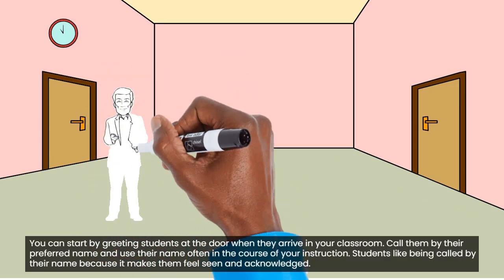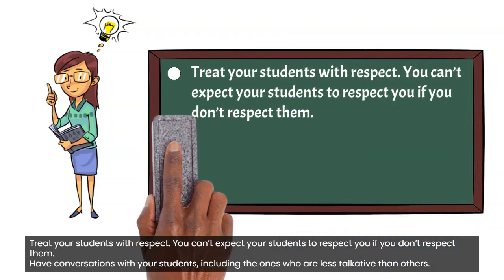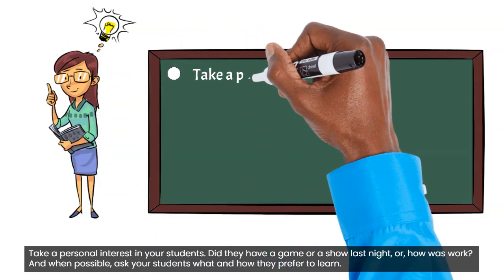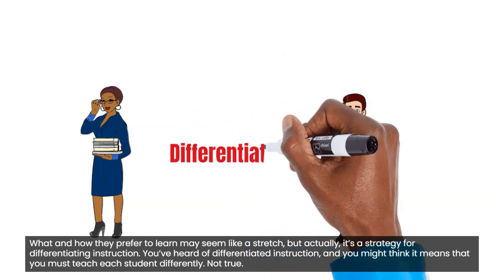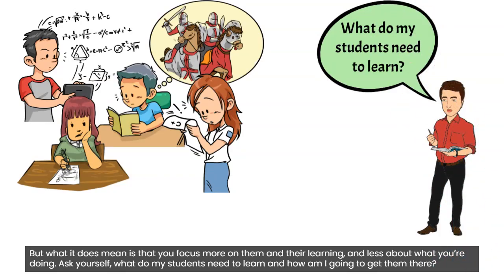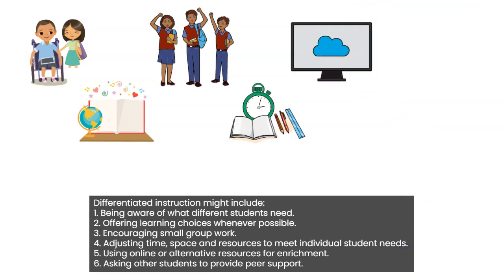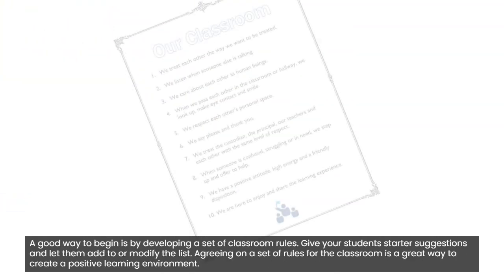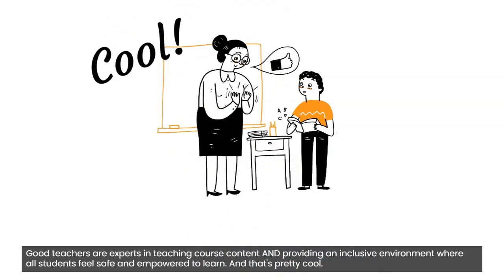Module 6 Classroom Climate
This Module 6 video describes strategies for creating a positive climate in the classroom.